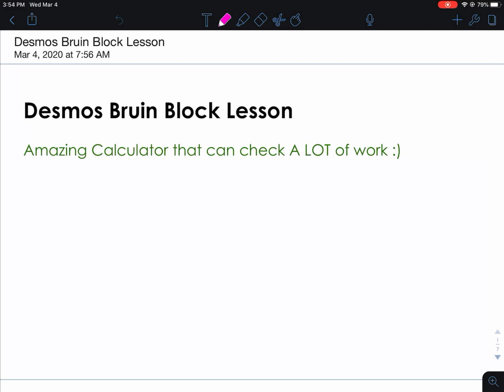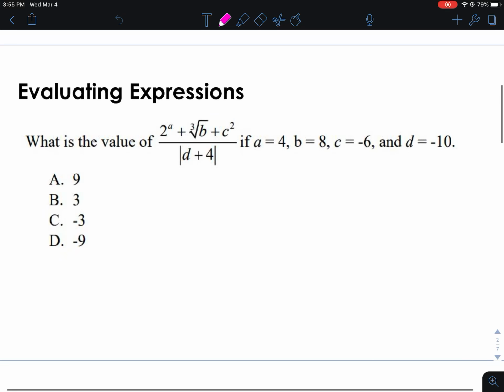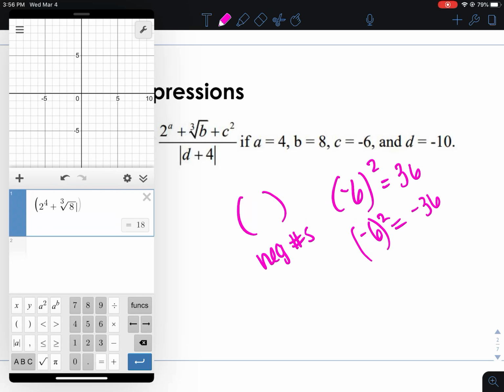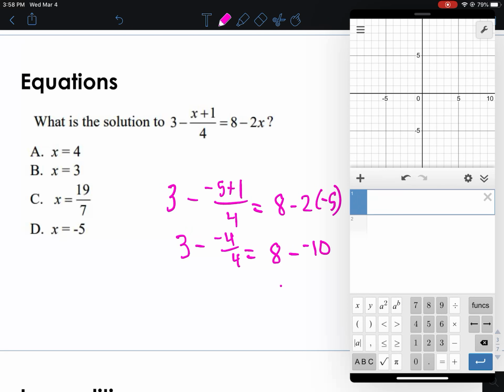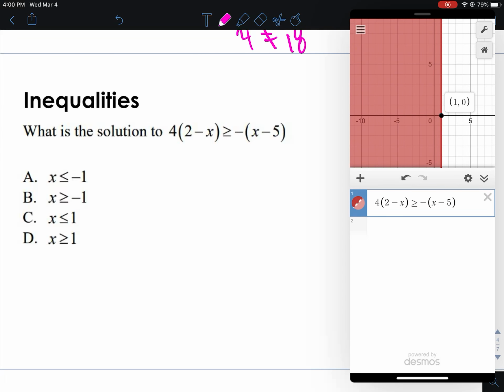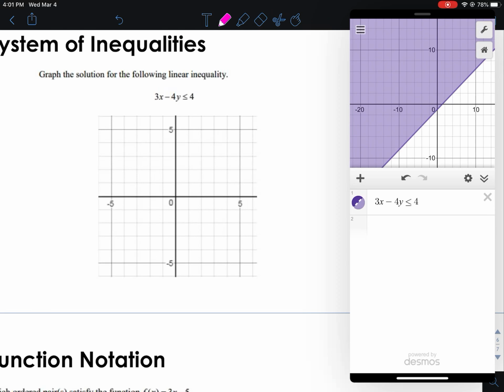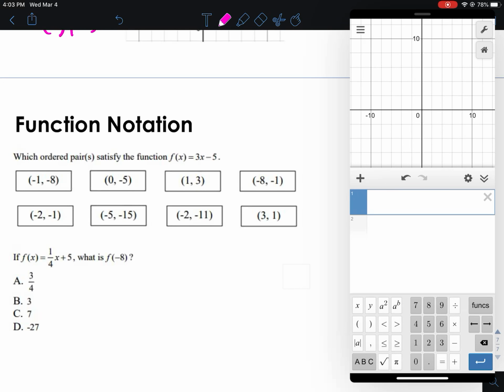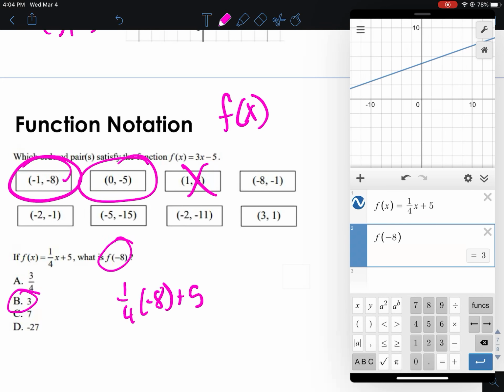Desmos for Algebra